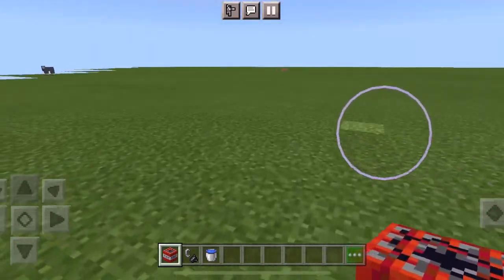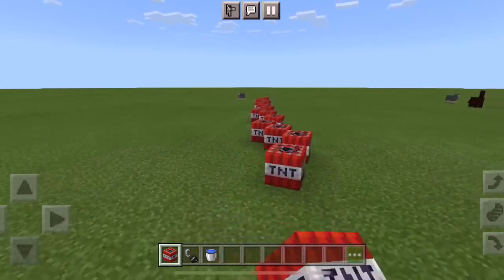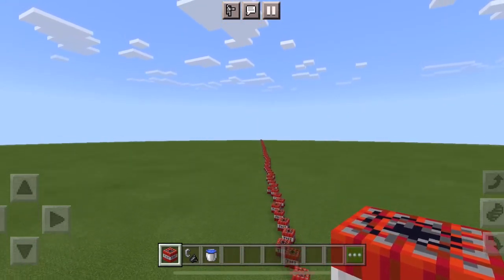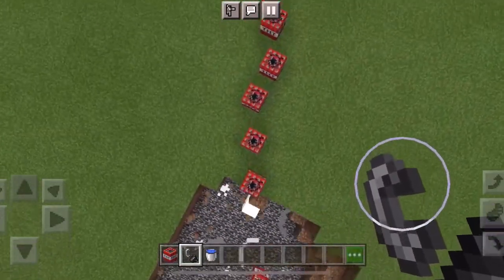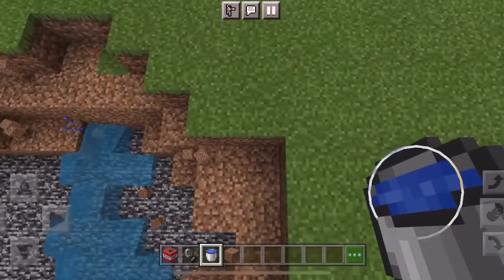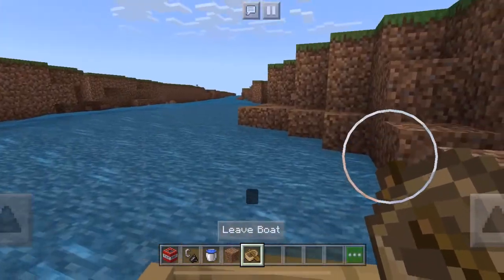Artificial River in Minecraft! | WeakSoda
Come learn how to make an artificial river in Minecraft with WeakSoda!
and get me to 1K!